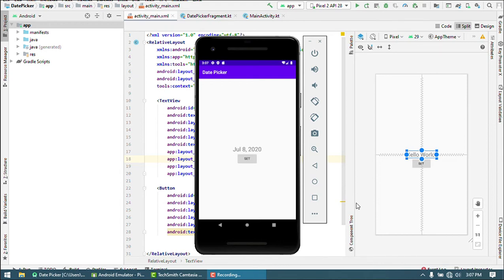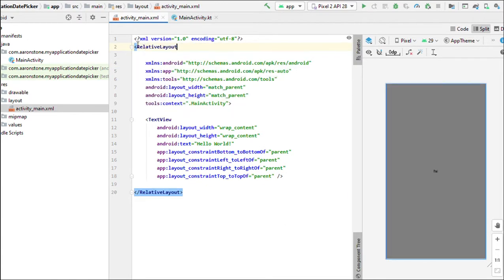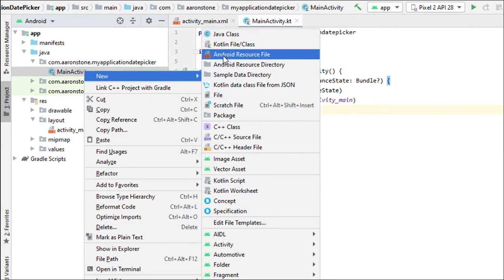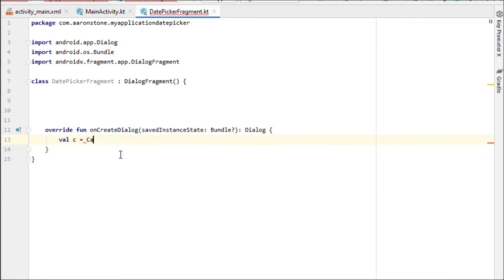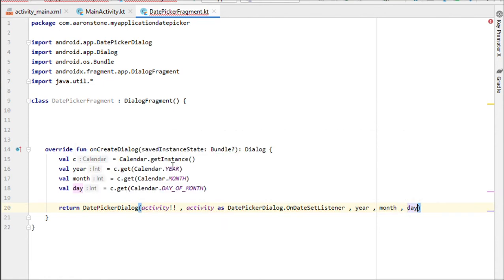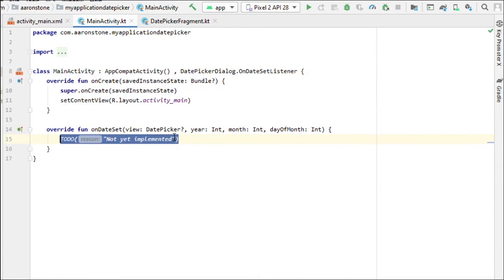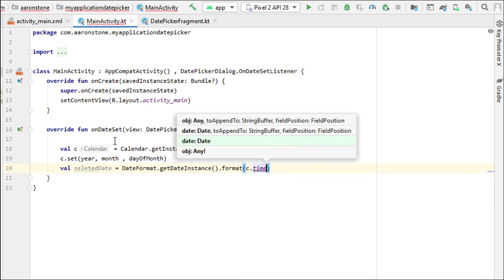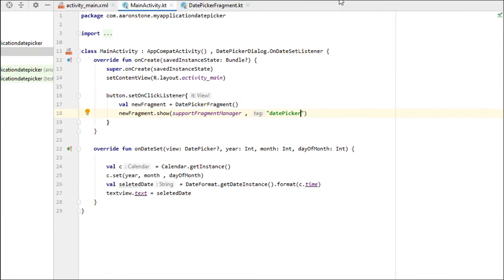DatePickerDialog - Android Studio Tutorial - Kotlin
In this video I'll show you how to create a date picker dialog in android studio using Kotlin.